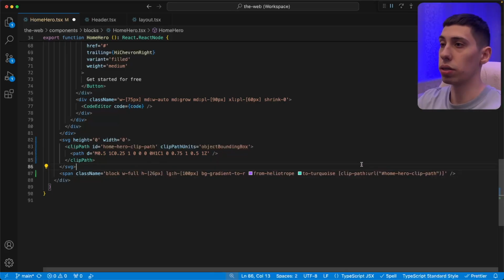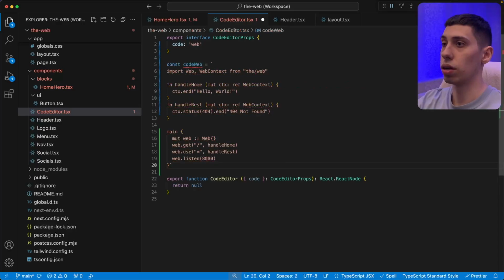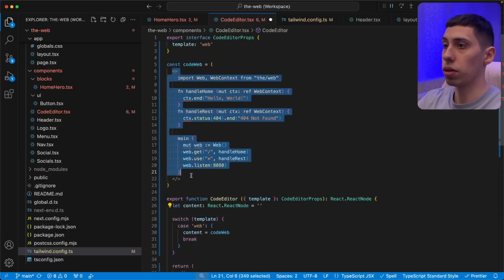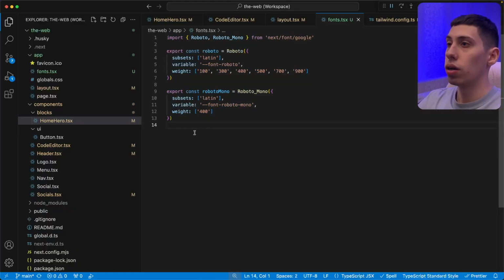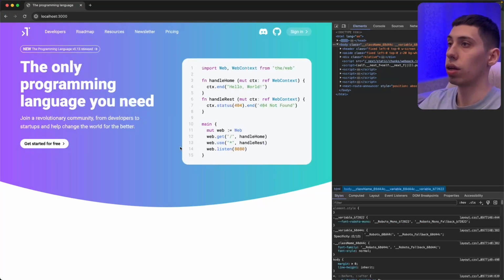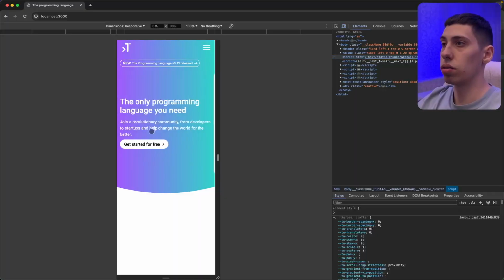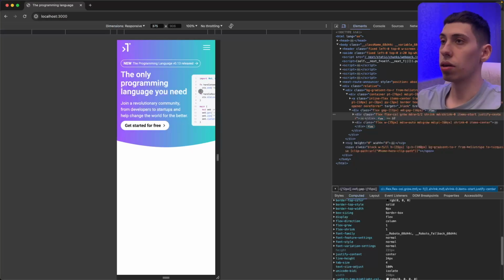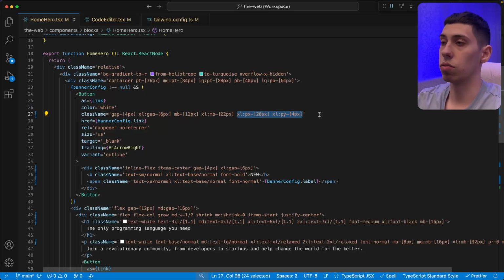Day 13 - Code component for my Next.js + TailwindCSS app